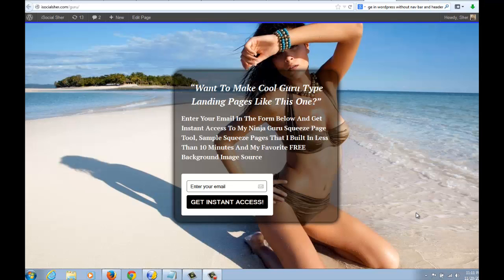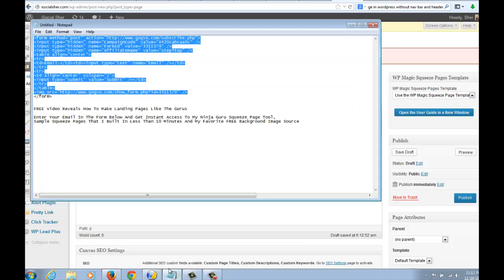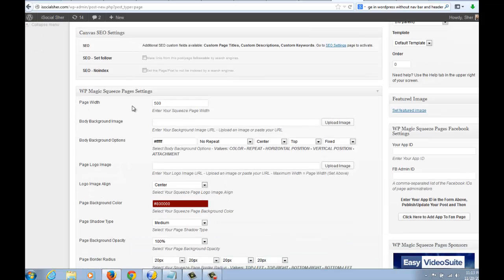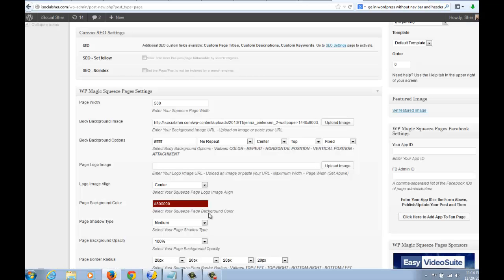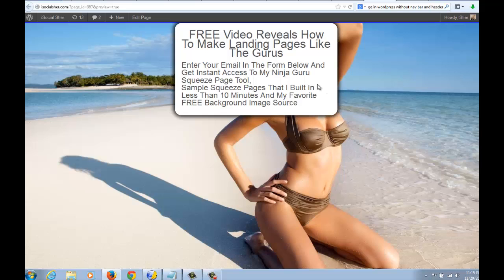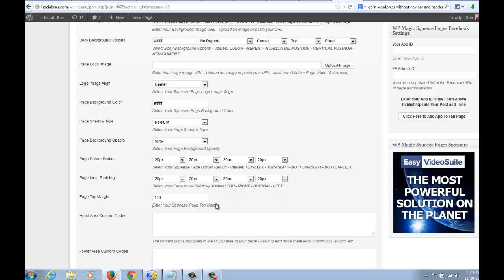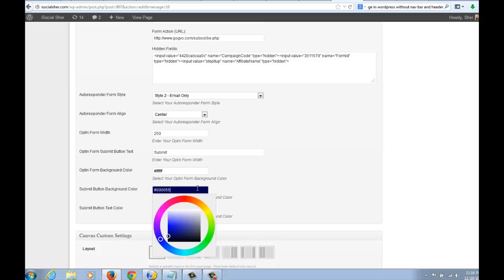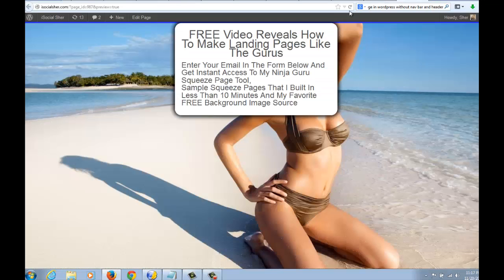Guru Style Squeeze Page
How to Build A Guru Style Squeeze Page In Minutes http:__thiskicksbooty.com_magic